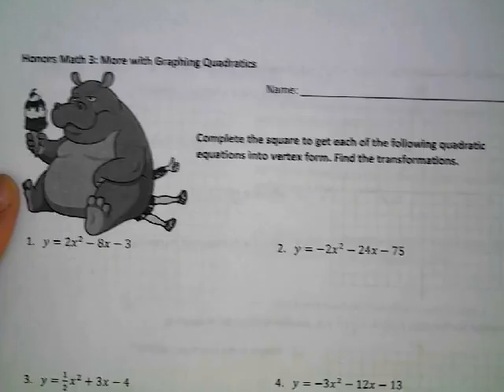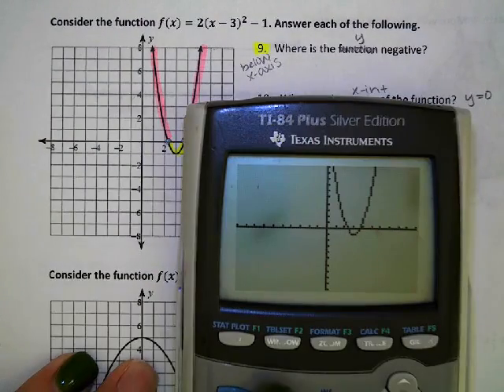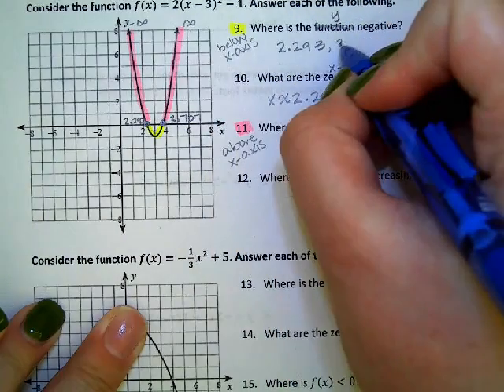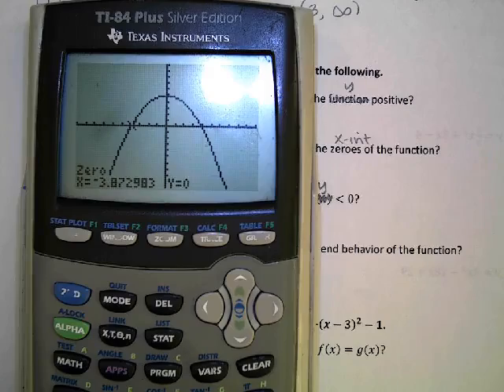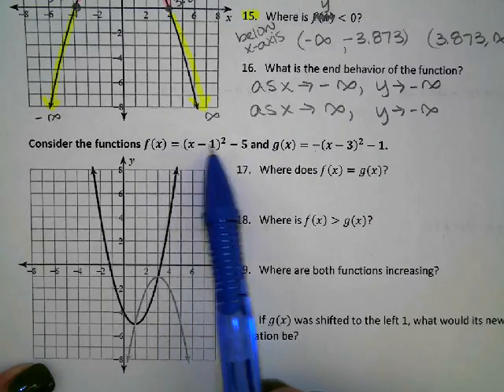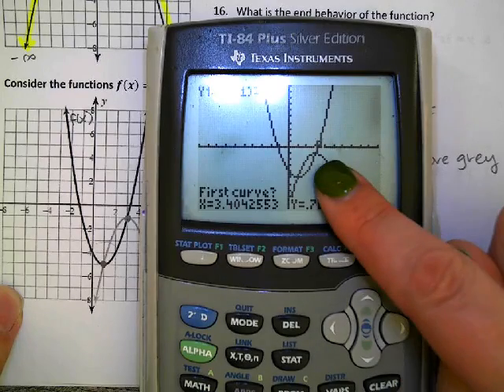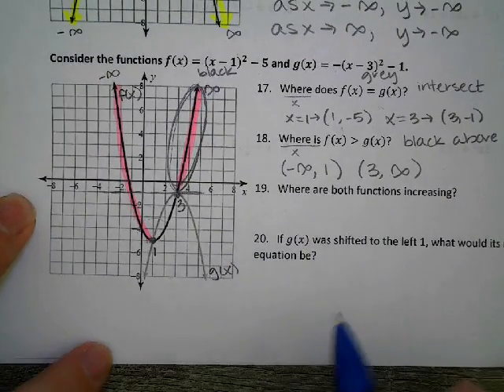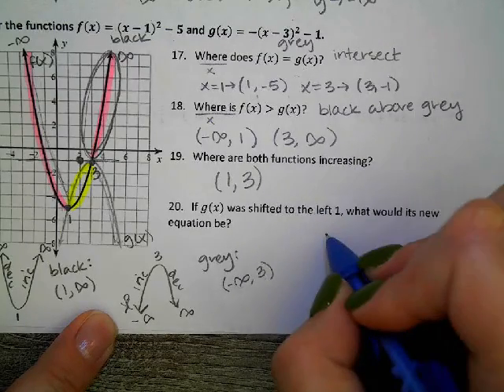More with Graphing Quads 9-20